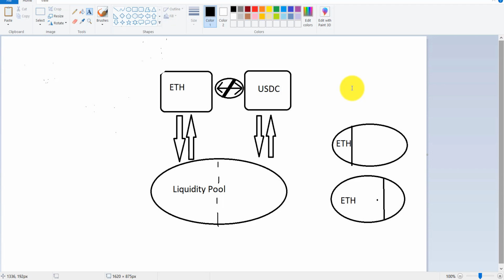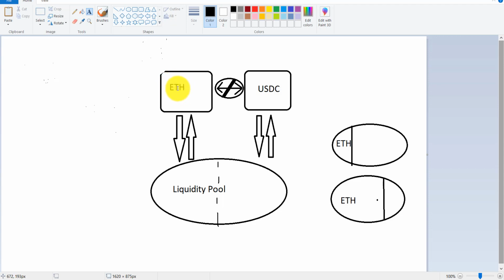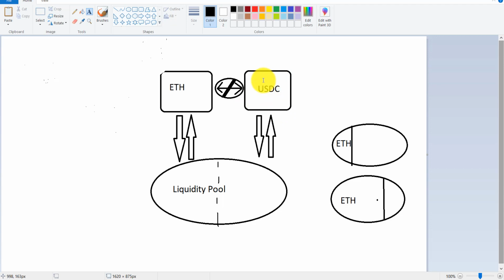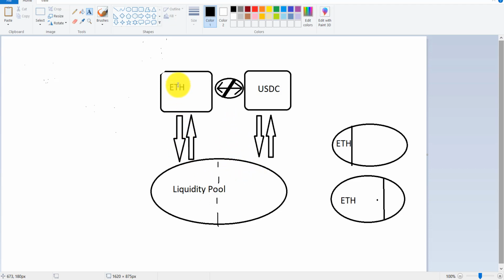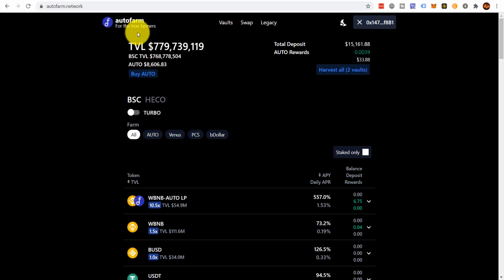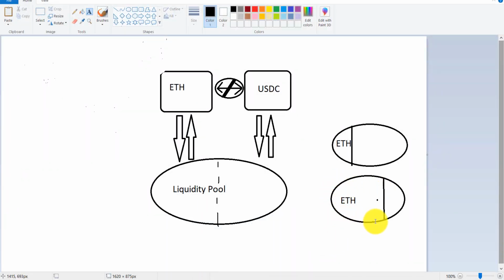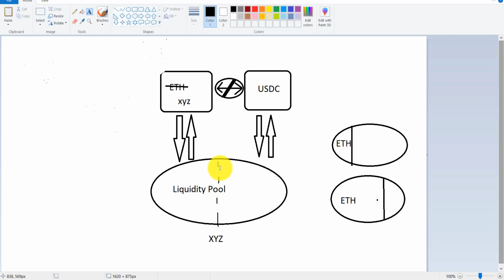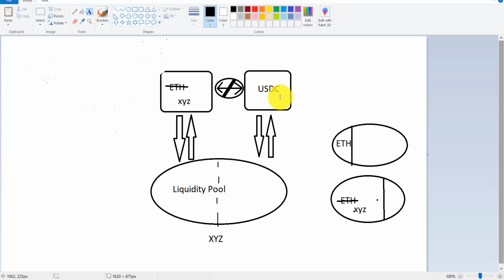What is Impermanent Loss?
What is Impermanent Loss? In this video we attempt to give a very simple explanation followed by an example of what is impermanent loss. When liquidity mining always be aware of the risk of impermanent loss.